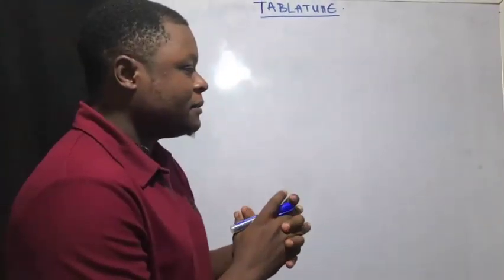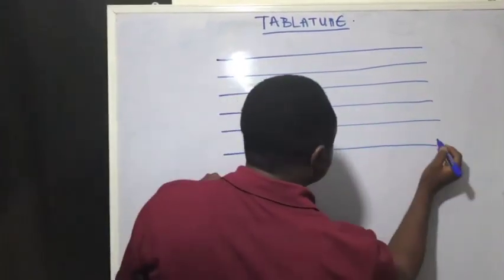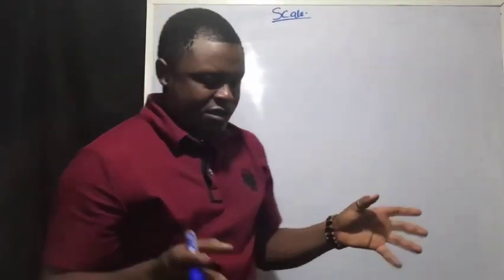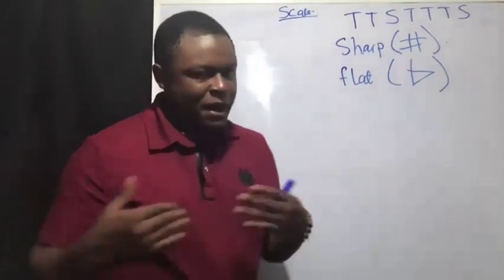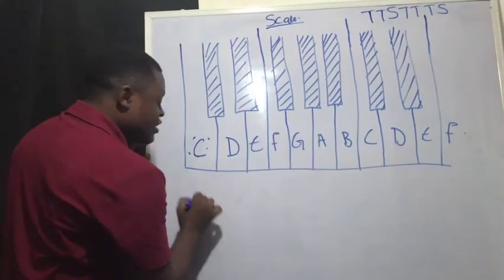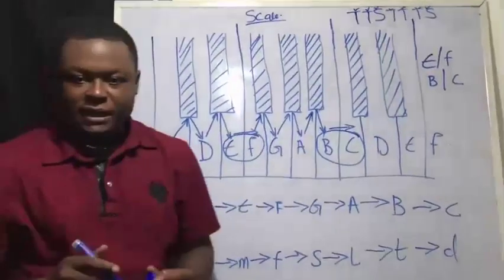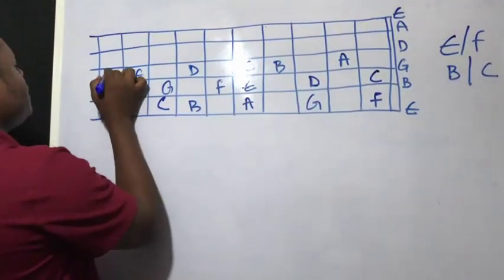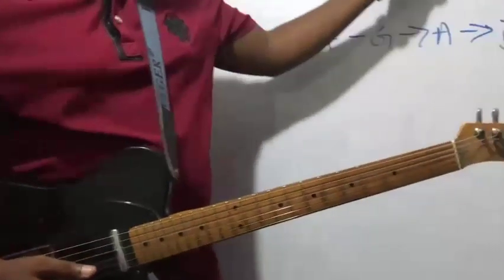Tablature and scales for guitar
This video provides you with the necessary tools you’d need to get started with guitar tablature and scales. Should you have any question?